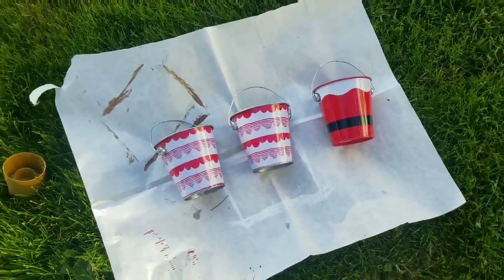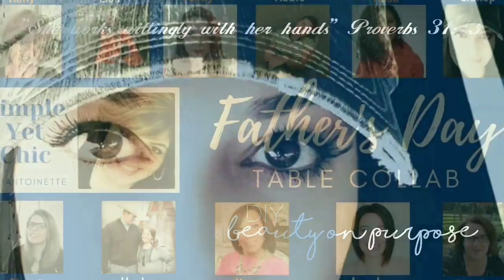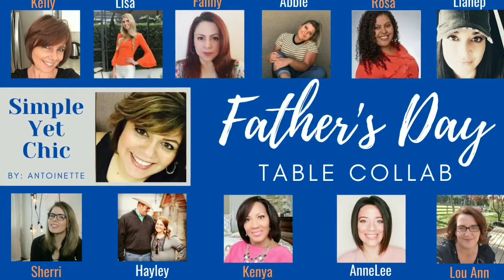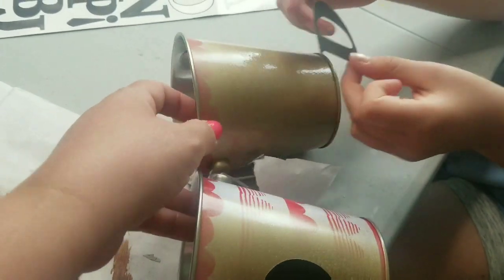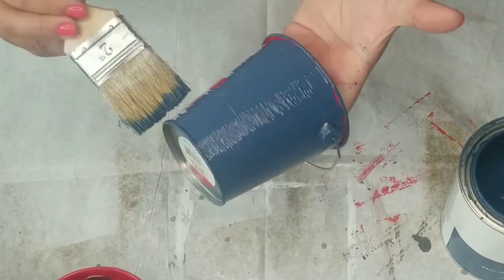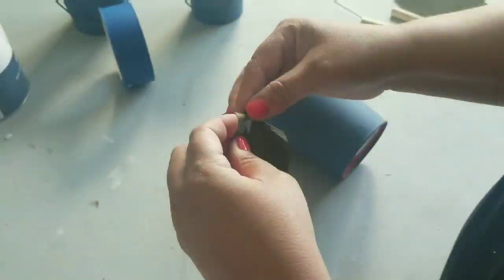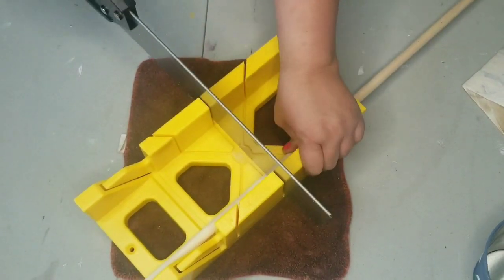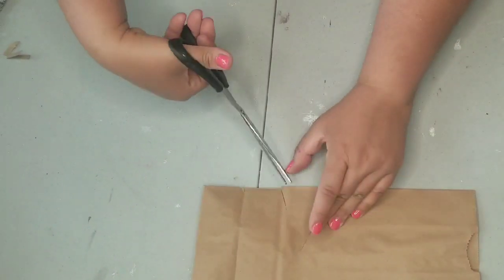Father's day tablescape, Plus 4 DIYs!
Hi friends!
On this video I DIY 4 projects to create a beautiful, simple tablescape for Father's day!

Thank you, from the bottom of my heart, for watching my videos. DIYing, decorating my home on a budget and painting furniture are some of my passions and I love sharing it with you.
God bless and have a beautiful day! 💕